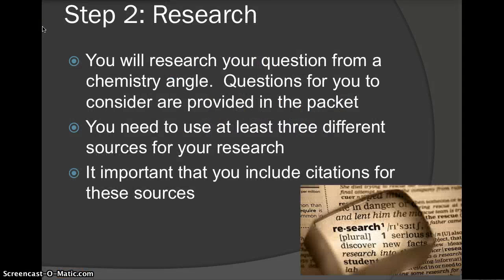How Stuff Works EOY project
This is our capstone chemistry project guidelines